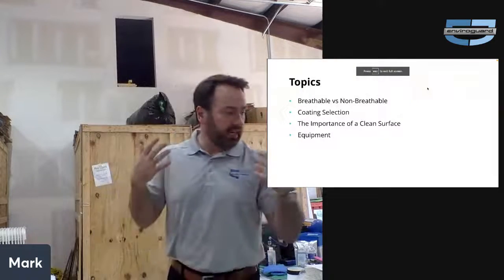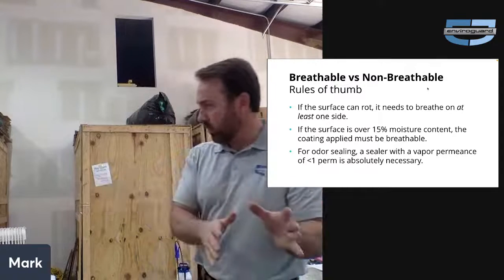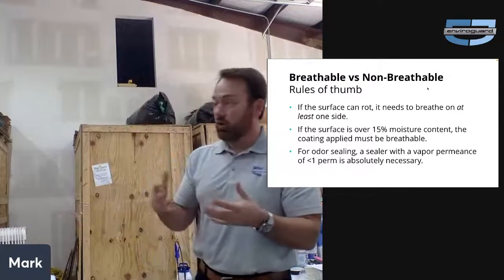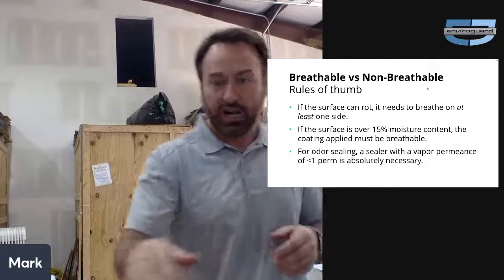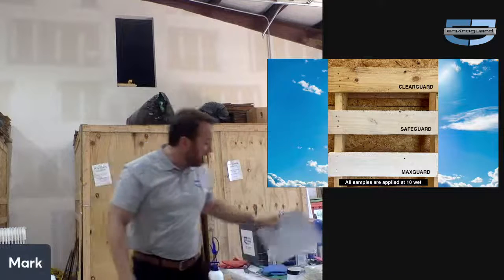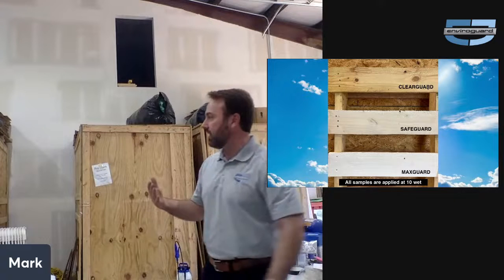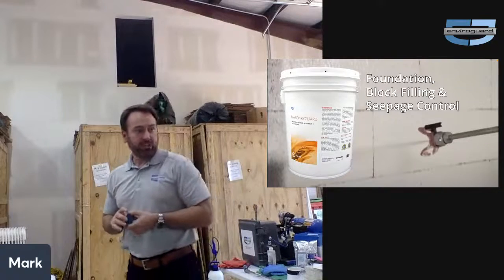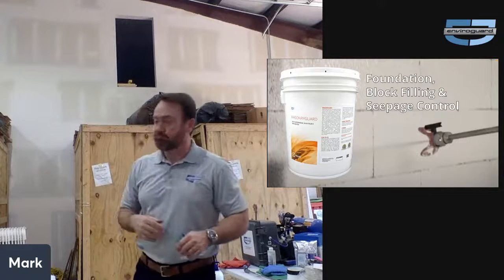Breathable vs Non-Breathable Coatings and Selection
Live from the launch of Enviroguard of the Central States!

In this workshop, we'll discuss job types ranging from remediation and new construction to fire damage and exteriors so there's a fundamental understanding of product selection and how it can be used to build and differentiate your company.